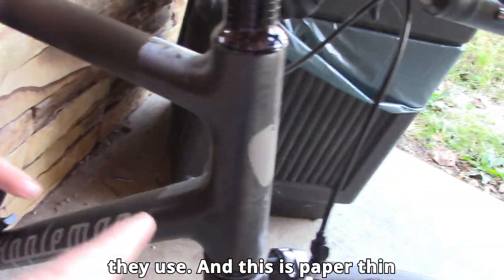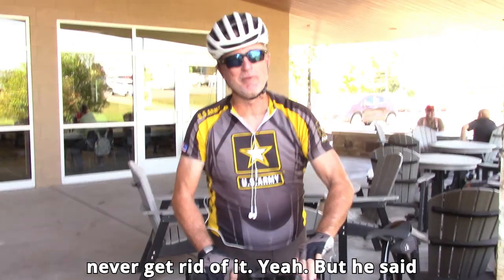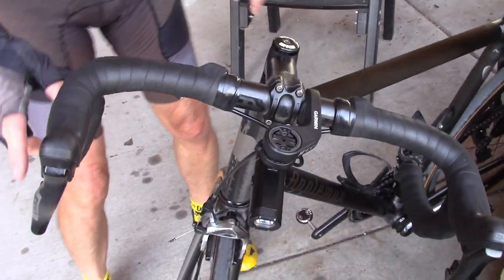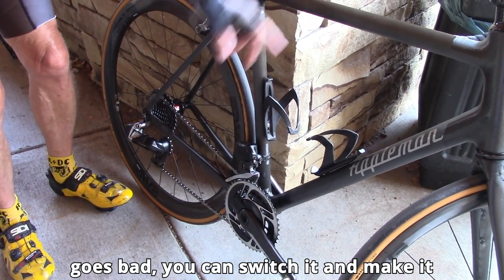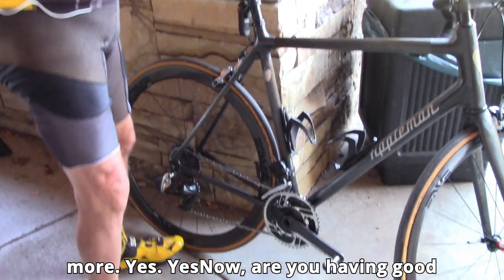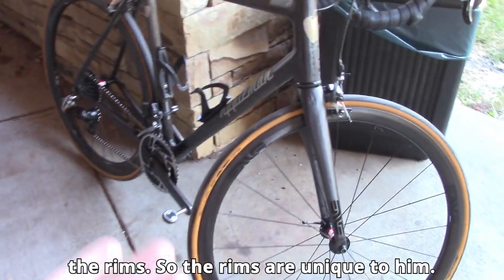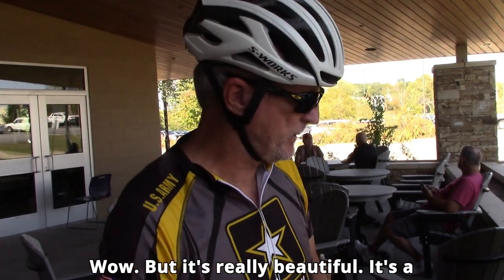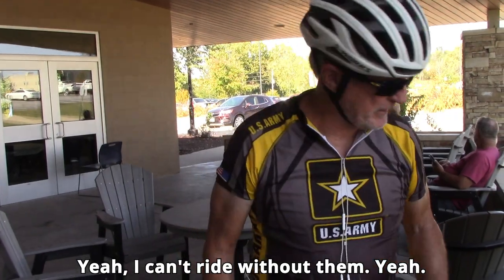Meeting a Fellow Cyclist: Exploring a Unique Handmade Carbon Bike by Matt Appleman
During one of my bike rides, I met a gentleman with an incredible bike built by Matt Appleman. In this video, we take a closer look at his unique handmade carbon bike and discuss its special features. Join me, Buddy Huggins, as we dive into the world of custom bike building. 🚵

Bio
I AM, speaking life to my cells and DNA. Life is just too funny! I have turned 20 years into a lifetime of fun. See what you can do when you can collapse time. I am becoming younger, healthier, and stronger because I say I am. I speak life to my atoms, my cells, and to my DNA. I speak that I am becoming that of a 21-year-old elite Olympic athlete, specializing in decathlon and triathlon. And I’ll be darned if my body is not cooperating.

By the way, you haven’t seen anything yet. The next 20 years are going to be tremendous! I have the intention to run an Ironman Triathlon in the next year, and I intend to be able to run one when I’m 90 years old.

~ Buddha  : )

Description
"It is a knowing that I was given. My mind became still. So still, that I was able to see without my eyes. I started to see with my heart.  It was then that I began forgiving. I forgave myself, for not knowing that I was the one, The only one that had ever hurt me my whole life. I could see that I had never been a victim. So, within that instance I was able to collapse time.
Somehow,  I was given the gift to time travel in my own life and heal it. This only lasted for a short time.

I am so blessed to have had this happen to me. If this has happened to me it can happen to you or anyone that can hear these words. My Awakening happened the night that I had reached the end of me, I was ready to leave this world. But instead of taking my own life I was given life.

August 17th 2003, I awoke with my mind still, I was able to start living my life knowing there is no time, there is only this present moment, and realized that we become what we say we are."

Spiritual   Я Ξ √ Ω L U T ↑ ☼ N